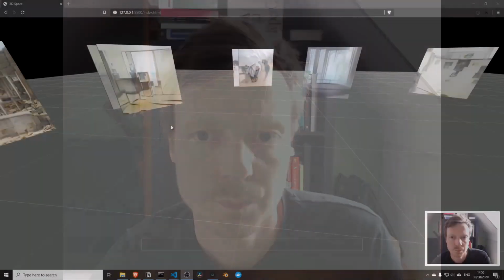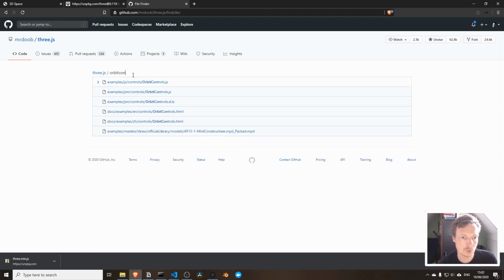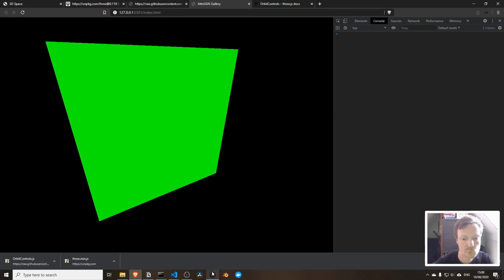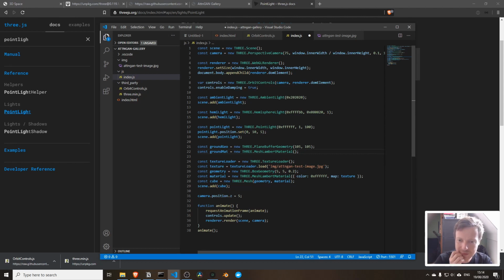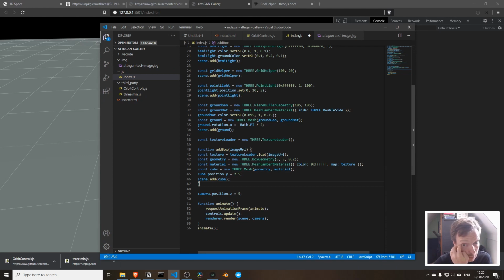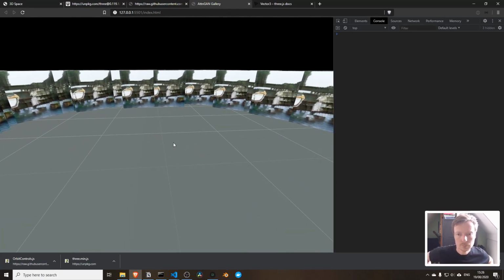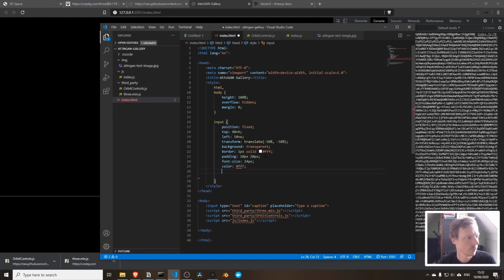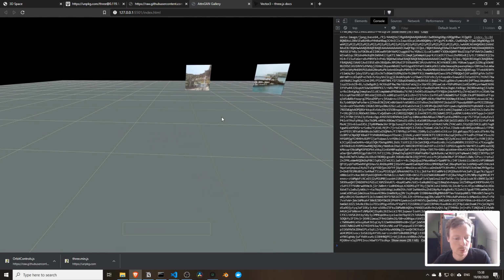Building a 3D image gallery with Runway and three.js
Machine Learning has grown by leaps and bounds. Today I'll show you how to use AttnGAN, an algorithm that can generate images from captions, to generate a virtual art space in 3D.

★ SOURCE CODE ★

★ LINKS ★